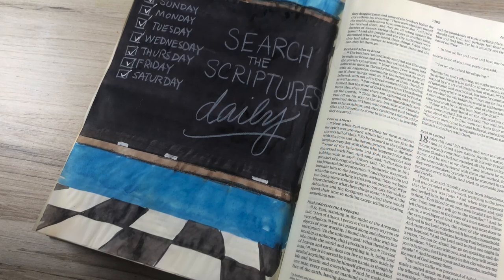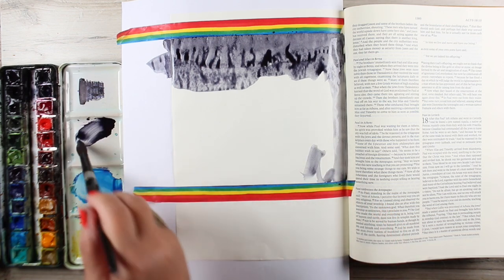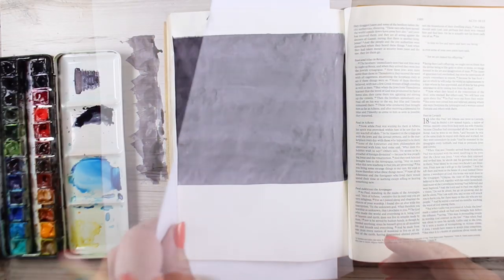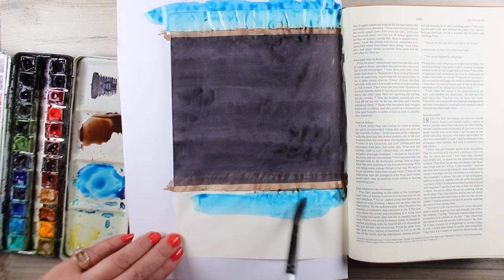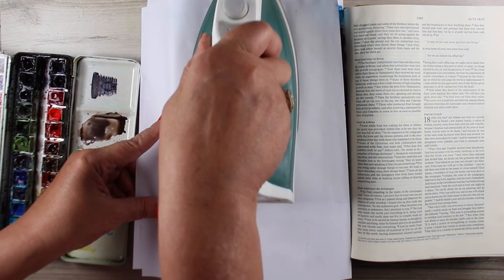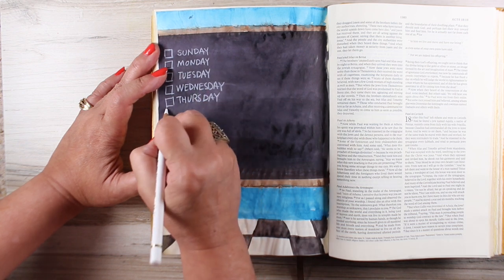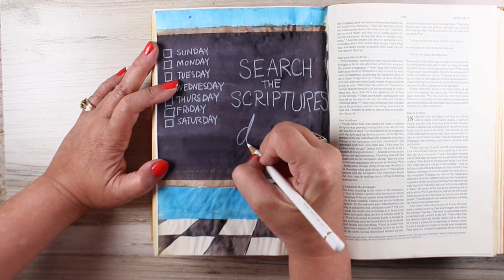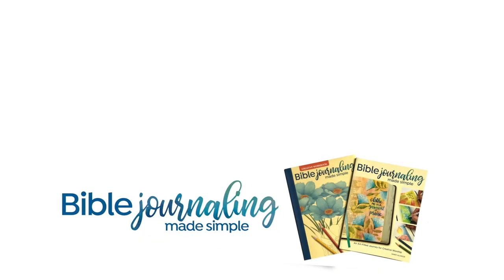Bible Journaling: Search the Scriptures Daily (Paint a Chalkboard)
SCRIPTURE:
Now the Berean Jews were of more noble character than those in Thessalonica, for they received the message with great eagerness and examined the Scriptures every day to see if what Paul said was true. - Acts 17:11